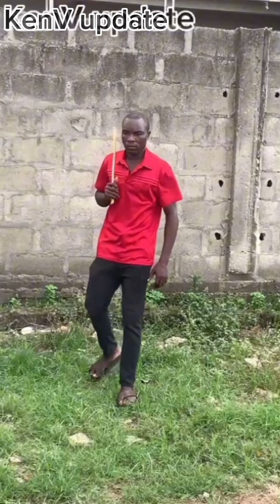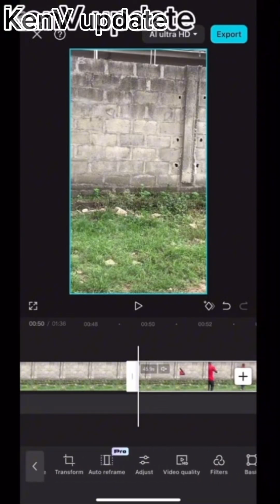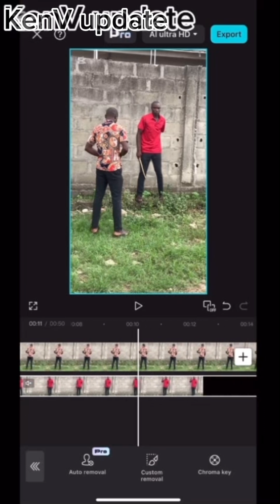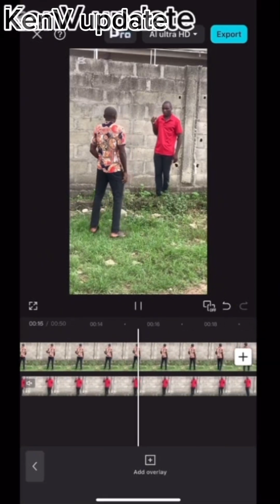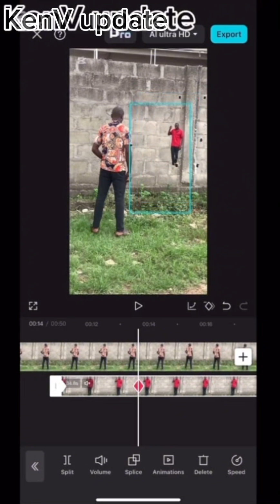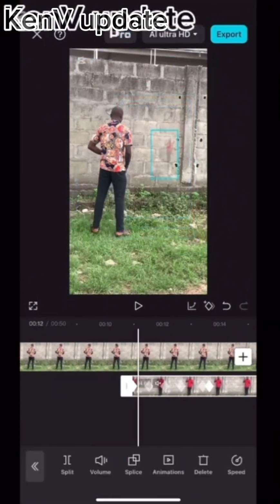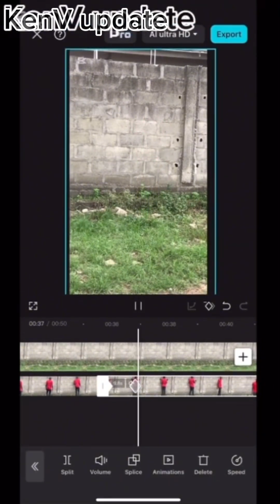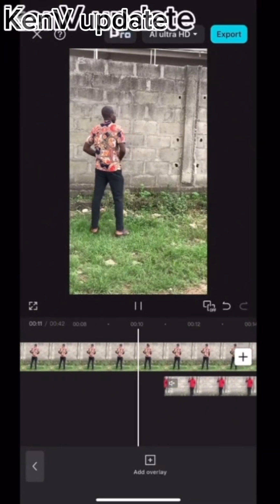Ghost flogging magic video, capcut tutorial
In this video I will be showing you a step by step tutorial on how to ghost flogging magic video with just your phone using capcut, please take note this video is for education purposes so if you've not subscribed to this channel please do that now to avoid missing out on our simplified video effects tutorials